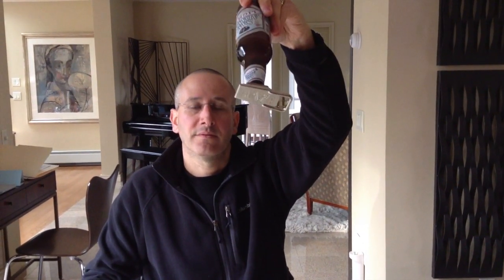Hermetus Bottle Opener and Resealer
A Gear Diary Video